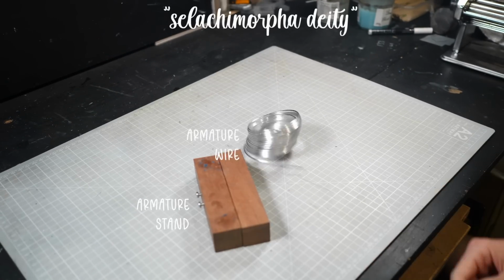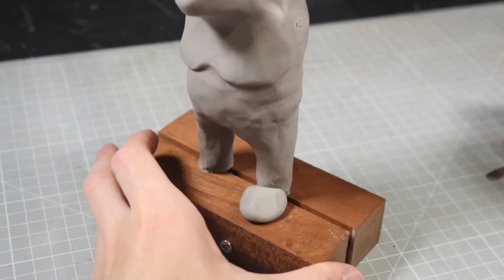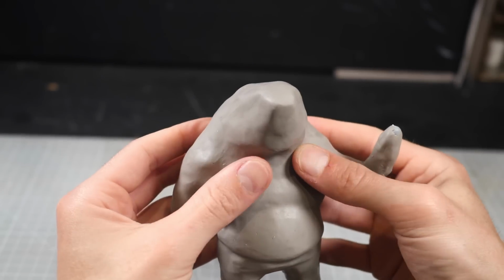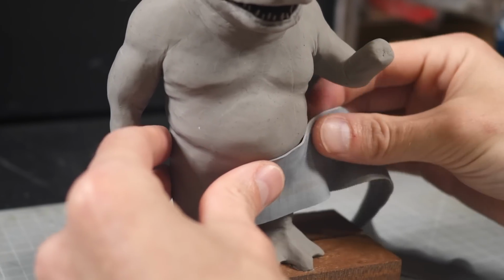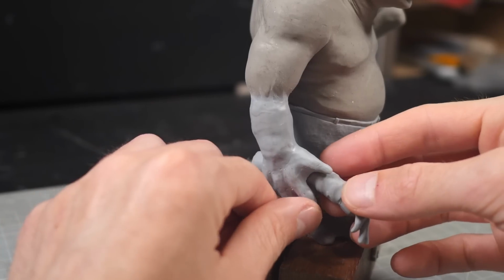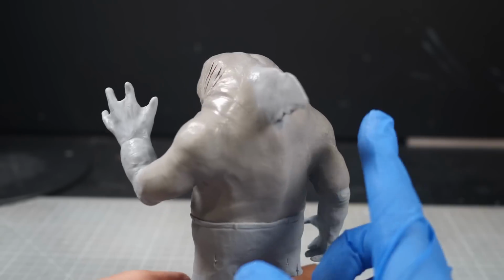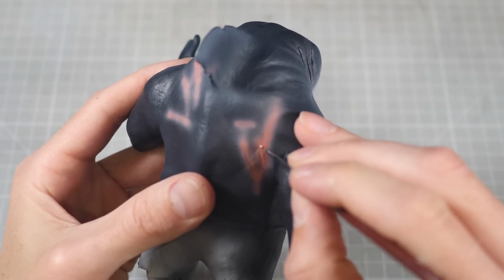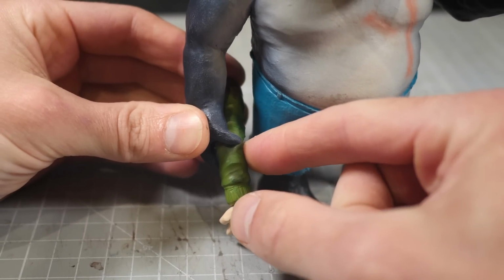Sculpting KING SHARK from SUICIDE SQUAD 2 / Polymer Clay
I saw the trailer for Suicide Squad 2, and I saw King Shark in all his dad-bod glory. So, naturally, I had to make my very own tiny Nanaue.

Check out the amazing artwork by @MLWCreative

Chapters
00:00 - HAY
00:20 - Ingredients
01:20 - Shark-God/Dad-Bod
02:02 - wtf...
03:35 - Oh Thank Shark-God
04:20 - Turn to the left and cough
05:44 - Watch out, he's... armed
07:19 - How to Make Jam
07:52 - Blowing Hot Air
10:27 - I know my Limits
11:20 - Glamour Shots